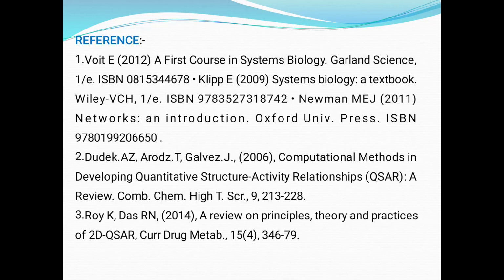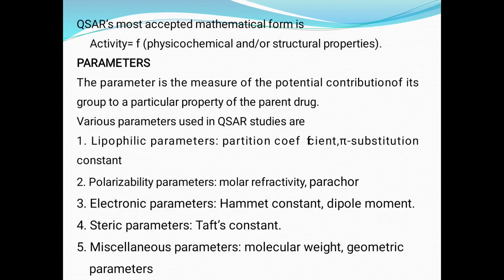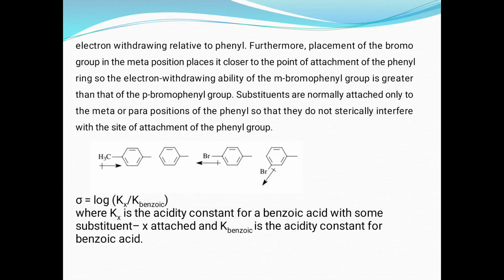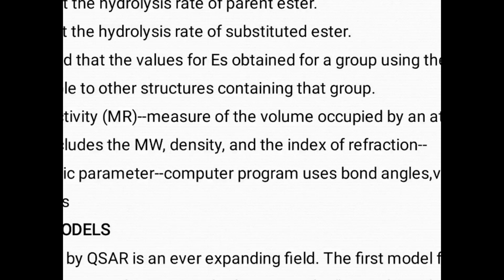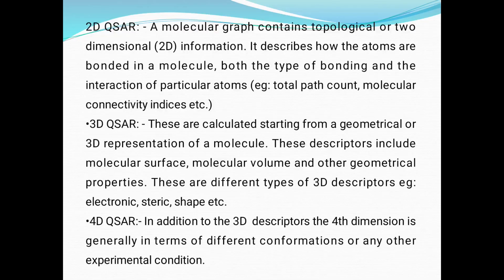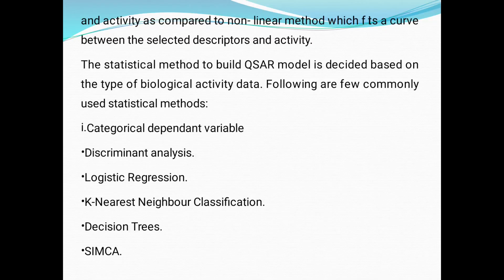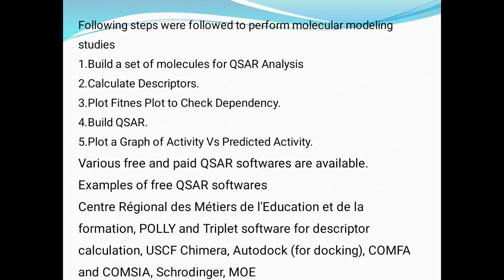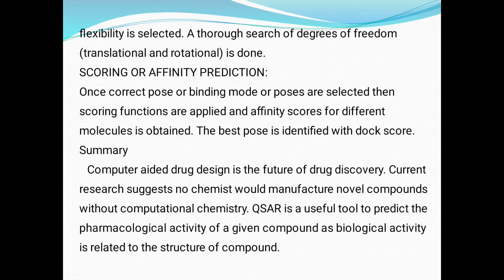CADD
CADD Presented By Dr. Sunayana Ghodgaonkar